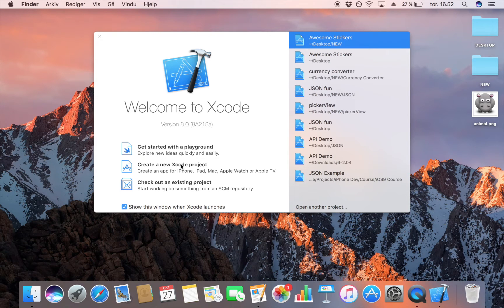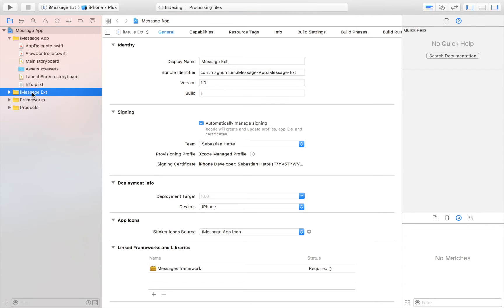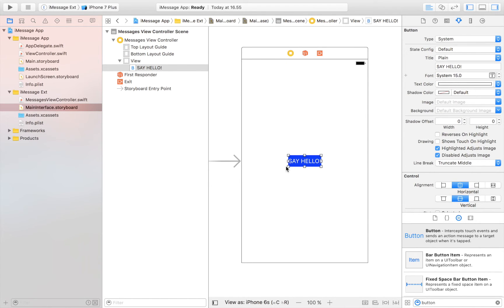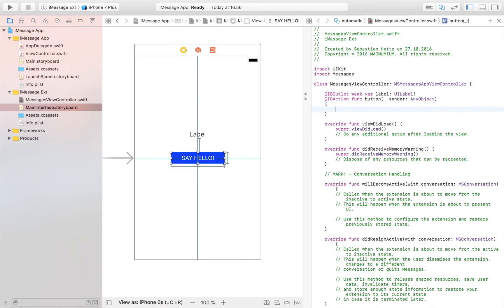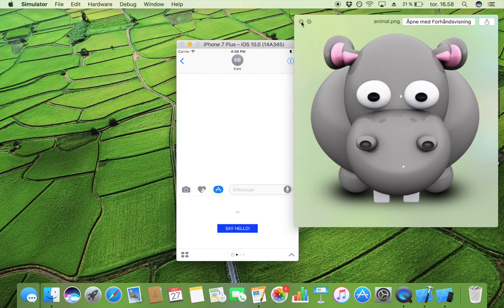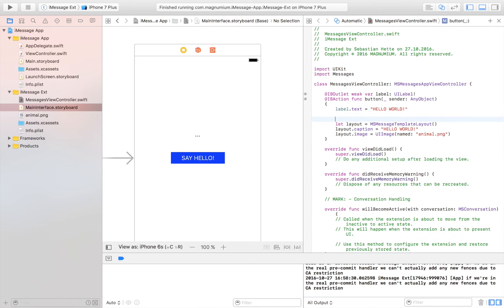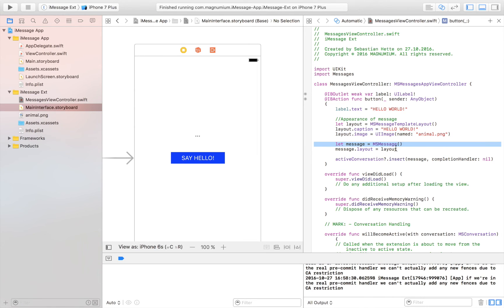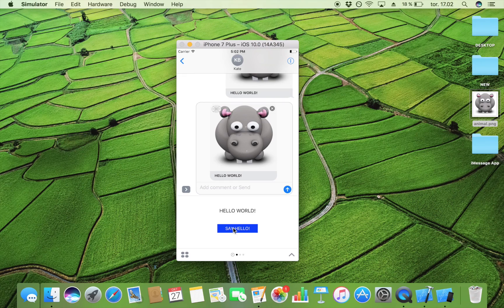How To Create An iMessage App In Xcode 8 (Swift 3.0)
In this video, I show you how to create an iMessage app in Xcode 8, using Swift 3.0.